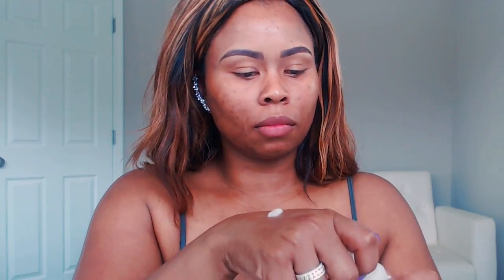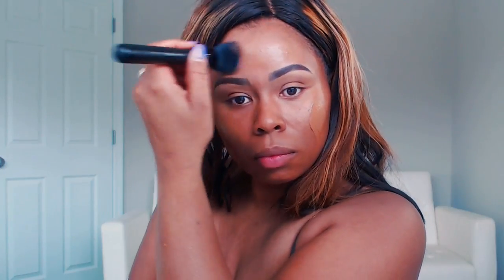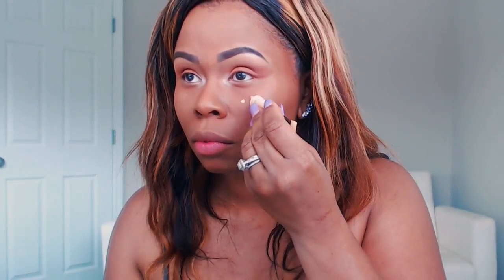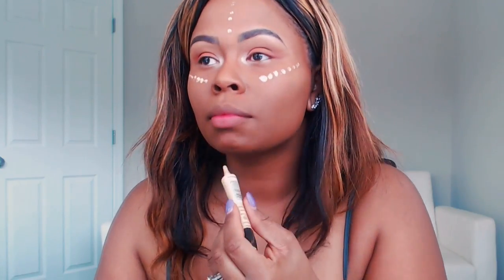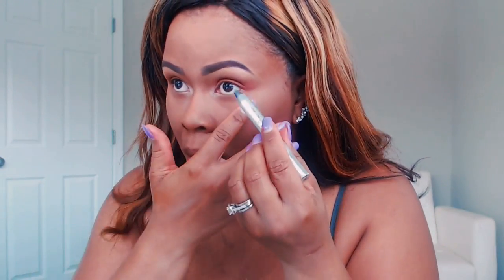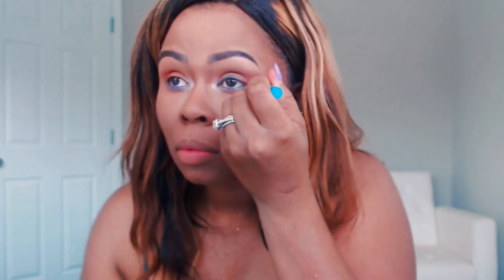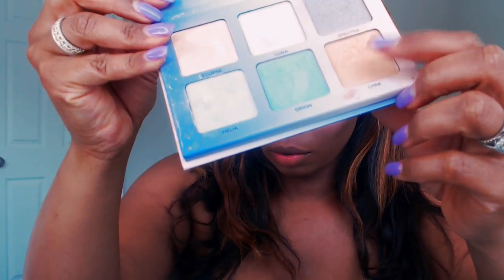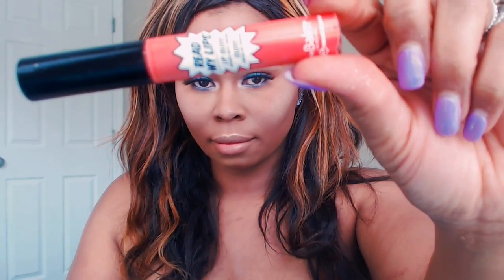ABH Modern Renaissance Simple Eye Makeup Tutorial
Melanie Mills Hollywood Gleam Body Radiance Deep Gold
Anastasia Beverly Hills Modern Renaissance Palette
Anastasia Beverly Hills Contour Kit Medium to Tan
Lorac Prism Blush
Sacha Buttercup Setting Powder
Gabrilla Deluxe Auto Eyeshadow 106
Aurora Glow Kit Anastasia Beverly Hills
Maybelline Master Concealer 50 Medium/Deep
Lips The Balm Pop
Brushes L Cosmetic
Eyelashes Miss Kiss
Broader Ear Cuff Earrings

Category
Howto & Style
License